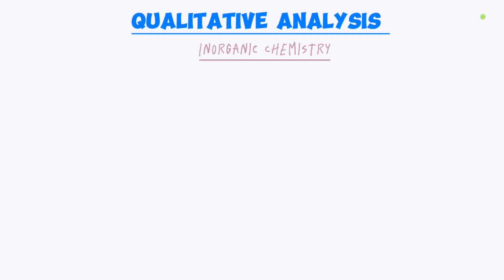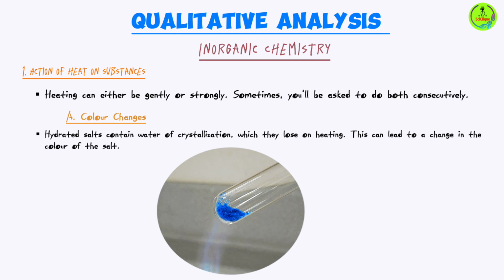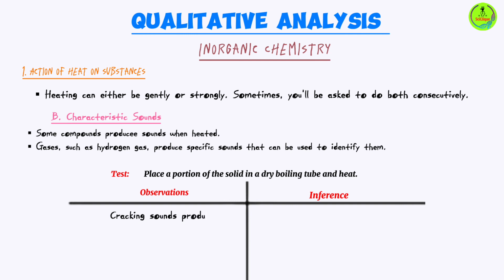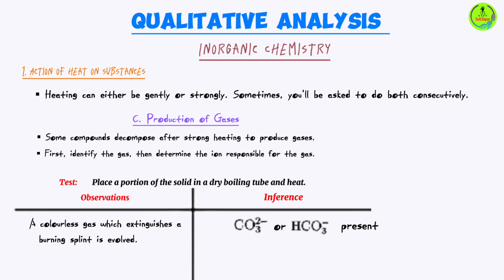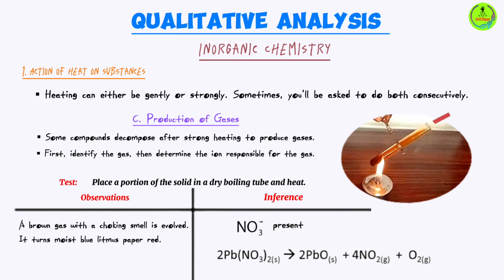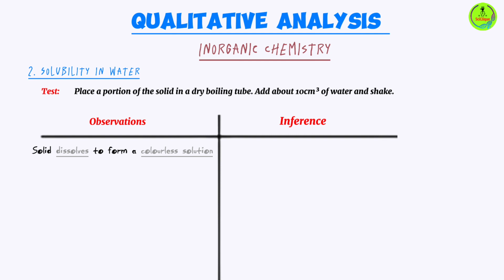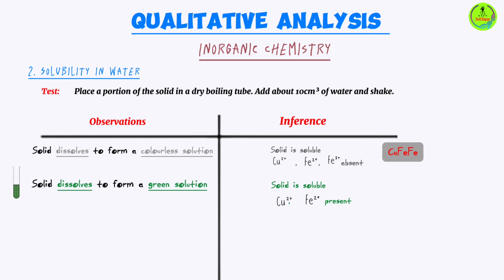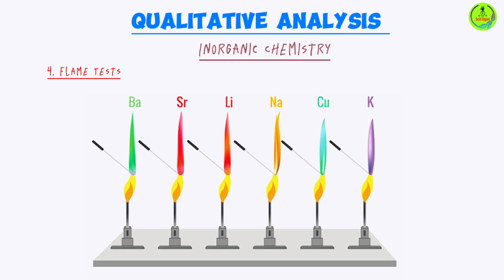New to Qualitative Analysis? START HERE! I How Questions Are Structured I KCSE Chemistry Practicals